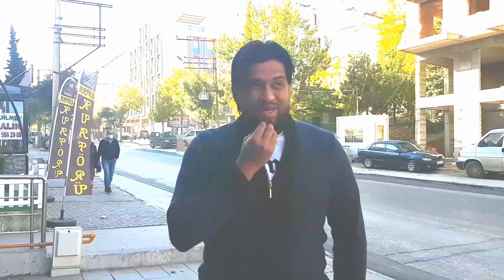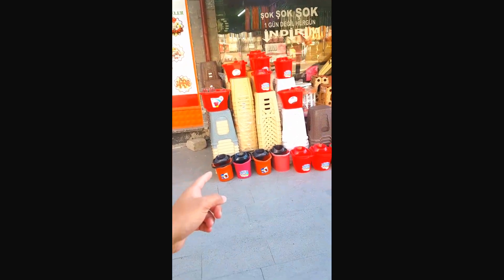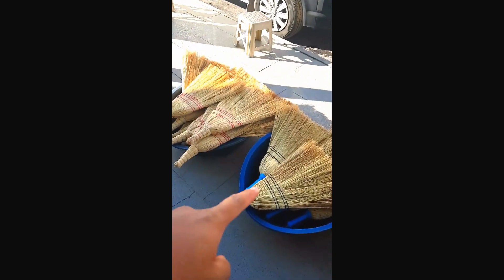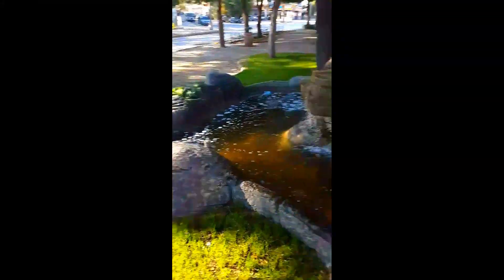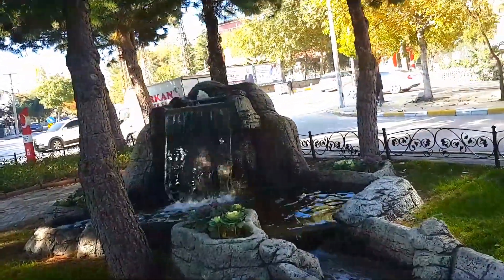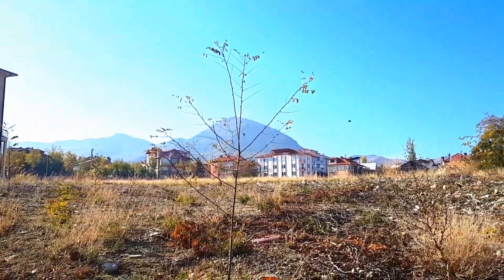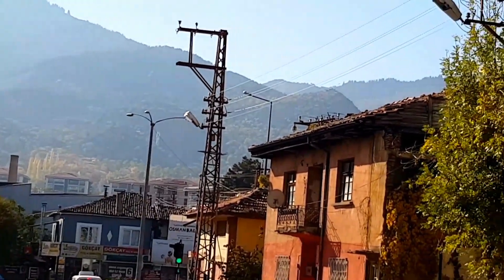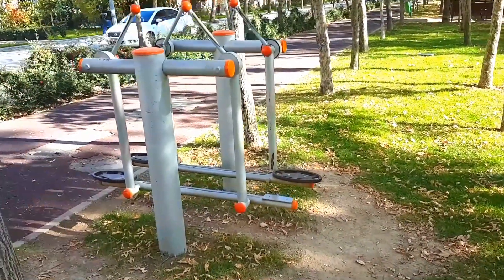Walking street Turkey Isparta part 1